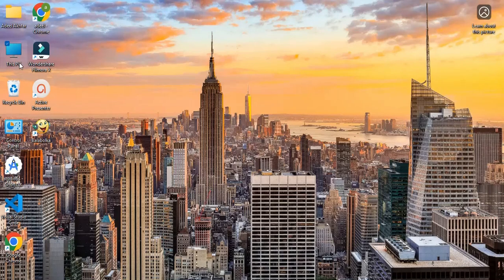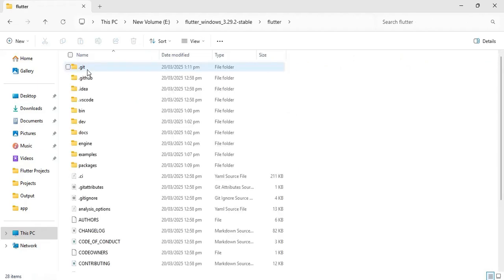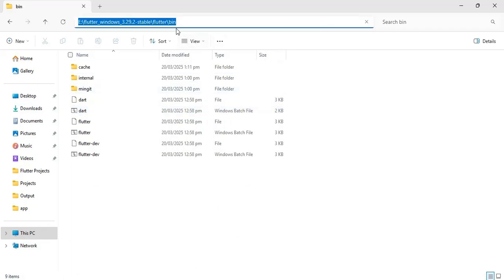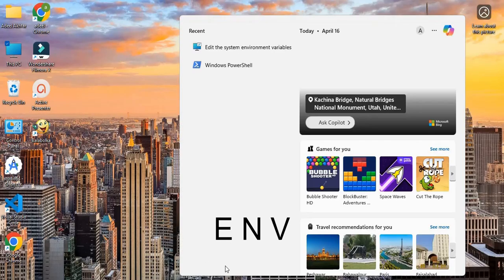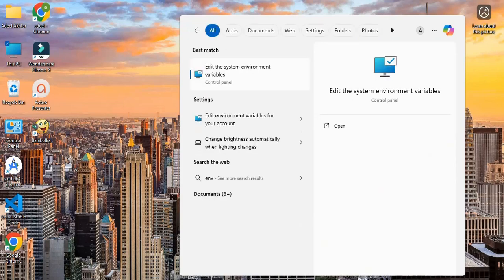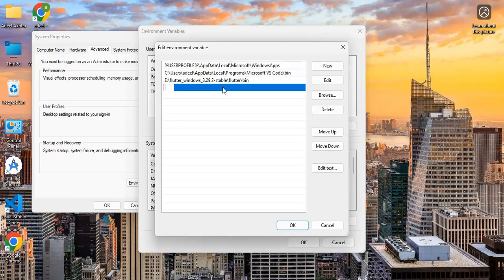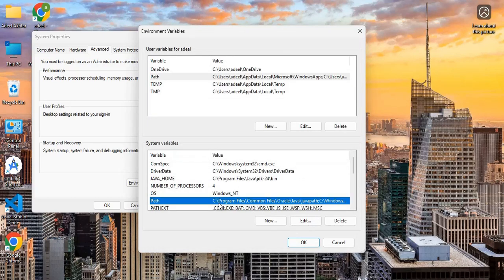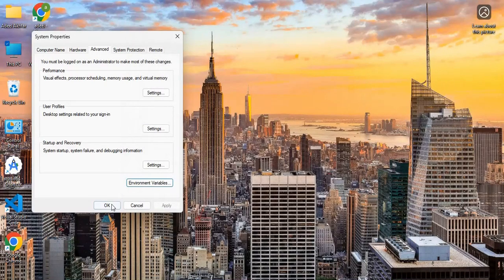[2025] Fix “Flutter SDK Not Found” Error in Windows 💻 | Complete Setup for Beginners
✅ Struggling with Flutter SDK path errors in Windows 10/11 in 2025?

In this updated tutorial, I’ll show you how to:
🔧 Fix "Flutter SDK not found" error in Android Studio
🔧 Set up Flutter environment variables properly
🔧 Configure Flutter SDK path in Windows step-by-step
🔧 Avoid common setup mistakes Flutter beginners make

This video is 100% beginner-friendly and works for:
✔️ Windows 11 & 10 (2025 version)
✔️ Android Studio Electric Eel / Hedgehog
✔️ Latest Flutter & Dart SDK

🚀 Quick Setup, No Errors, Just Code!

how to set flutter sdk path in windows 2025

flutter sdk not found android studio 2025

fix flutter sdk not found error

flutter sdk setup in windows

flutter is not recognized error fix

how to configure flutter sdk path

flutter android studio setup 2025

flutter sdk environment variable

flutter installation problem solved

set flutter path windows 11 2025